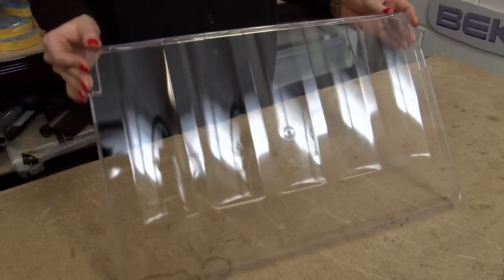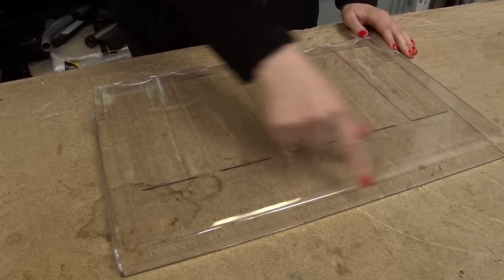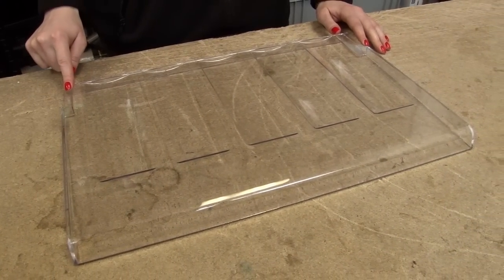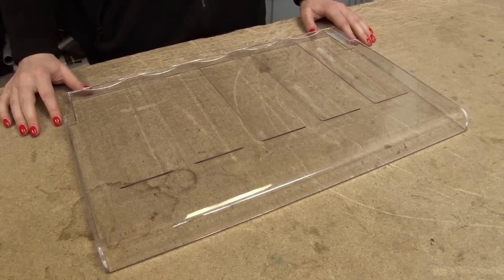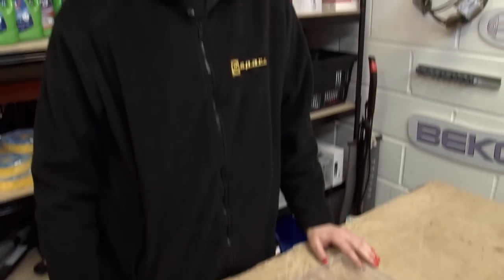Refrigerator Vegetable Drawer Cover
This clear plastic fridge shelf also doubles as the cover for your salad drawer. Genuine spare part for select models of refrigerator from Diplomat, Hygena, Schreiber & Servis.

Please note: this part is serial number dependent - please contact our Call Centre on 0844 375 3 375 with your full model and serial numbers.

0:00 Introducing the video
0:11 Features of the vegetable drawer cover
0:19 How to find the model number on your fridge
0:21 Suggested video: How to Find The Model Number on a Fridge Freezer